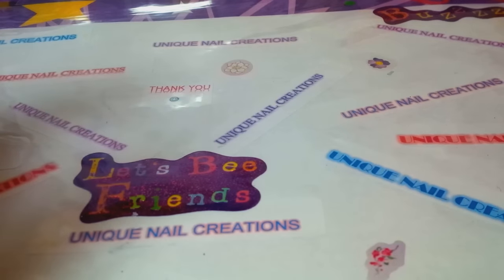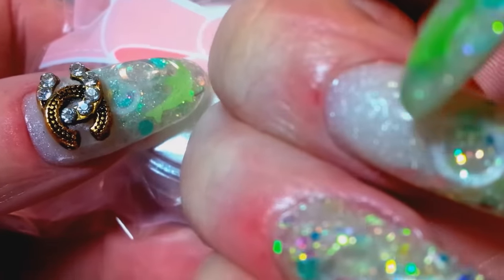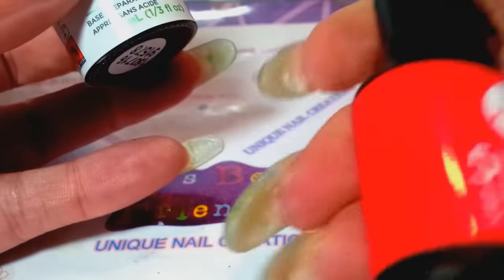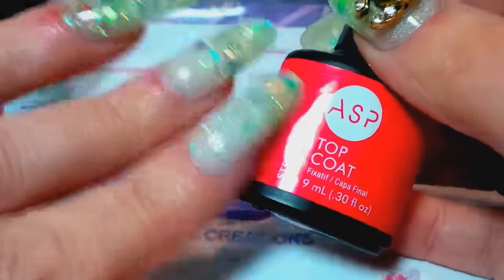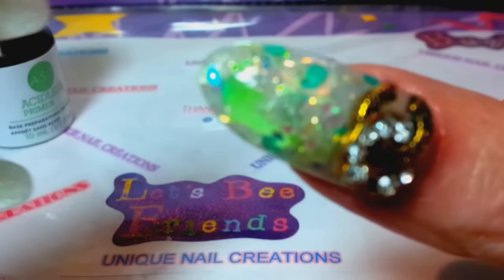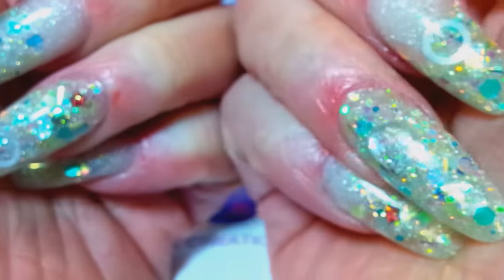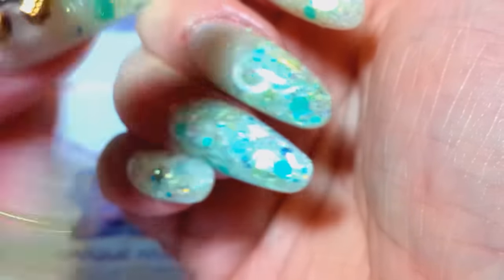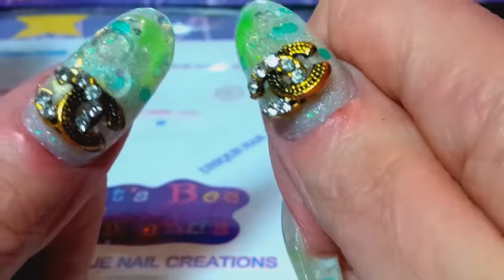Whats On My Nails~ Unique Nail Creations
Here is the link to my store if you are interested in anything

 I used my UNC Professional purple monomer
my ice shimmer glow acrylic powder
I used my glitter mix called Seafoam Breeze
 ASP acidless primer
and ASP gel top coat
Cheryl